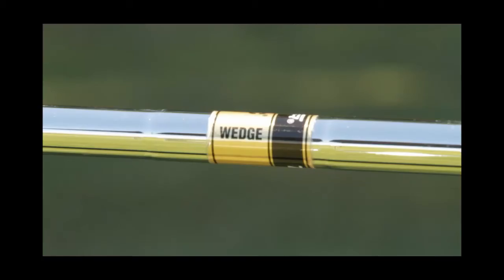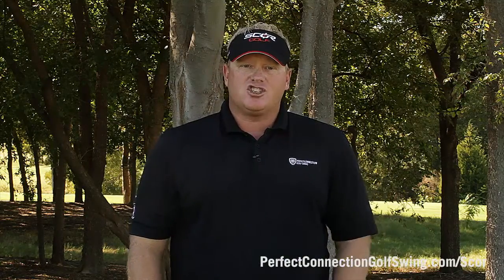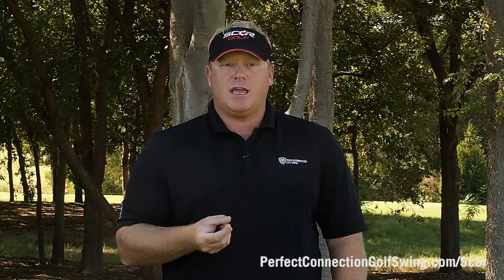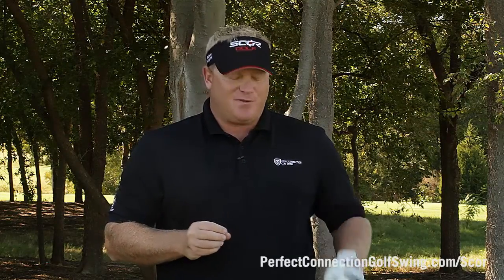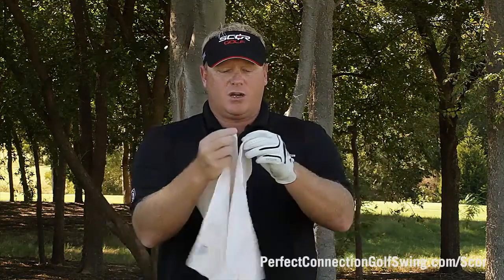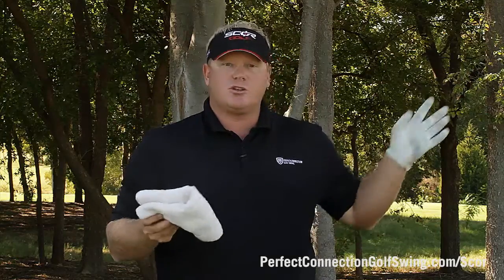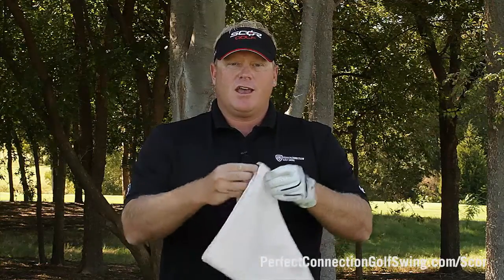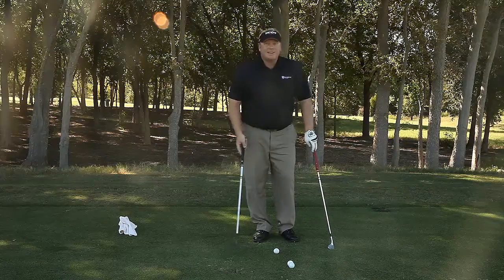3 Feel Towel Drill